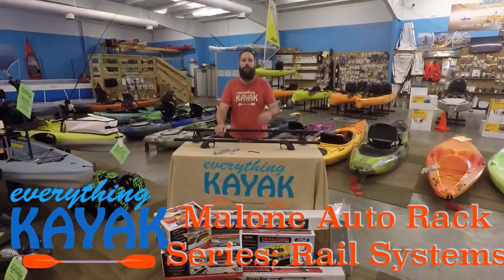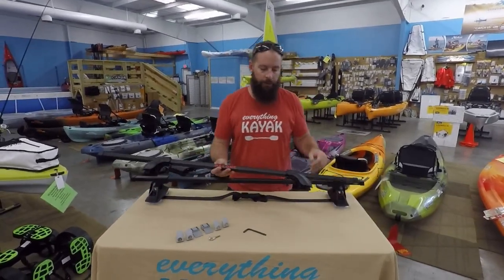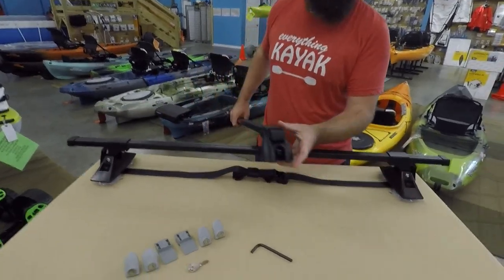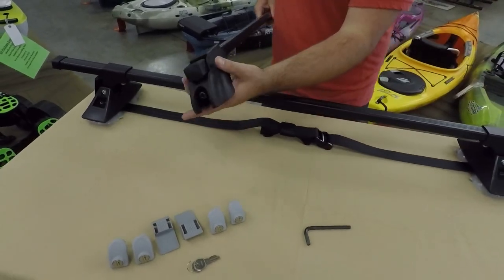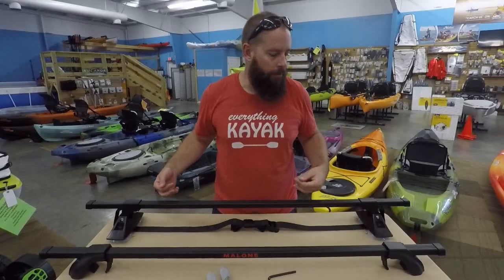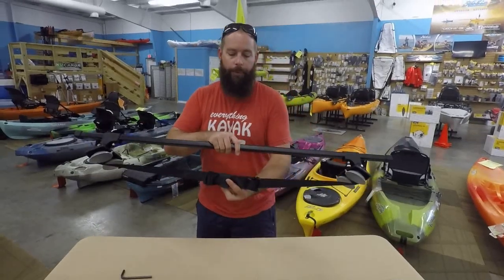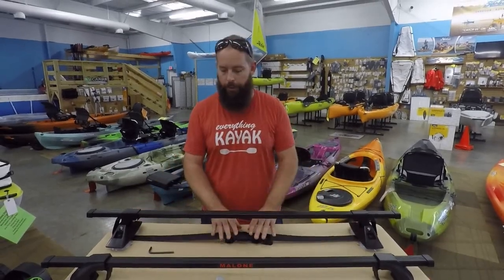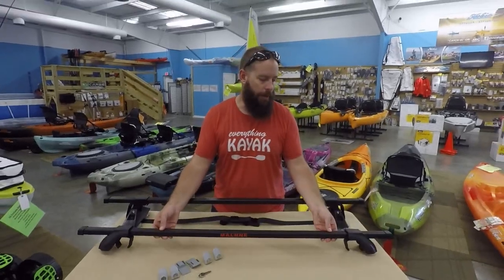Malone Auto Rack Series: Rail Systems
In this Malone Product Series you will see a break down of each of Malone's awesome roof rack options and how each of them work!
On this video we break down the Malone Rail Systems!